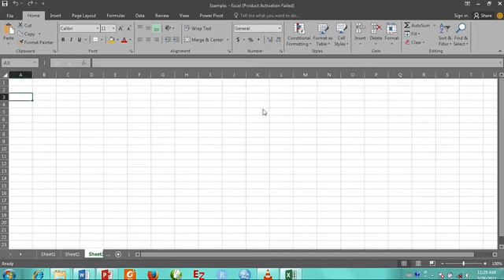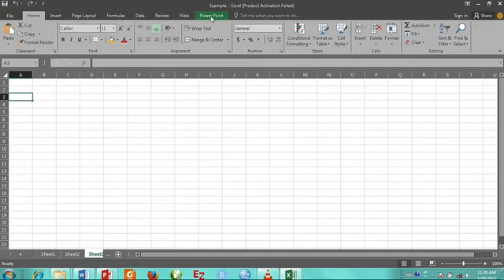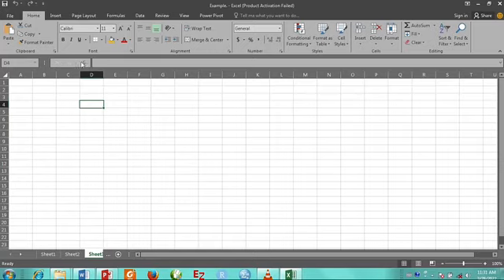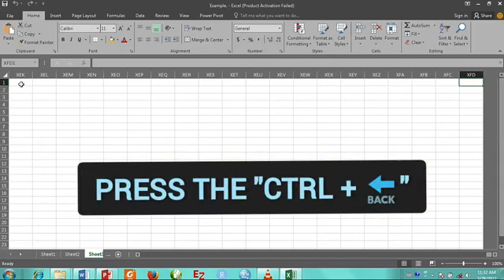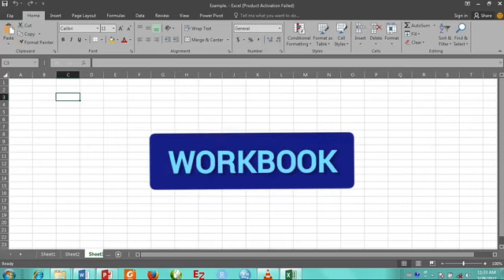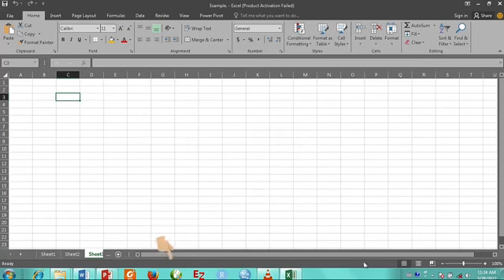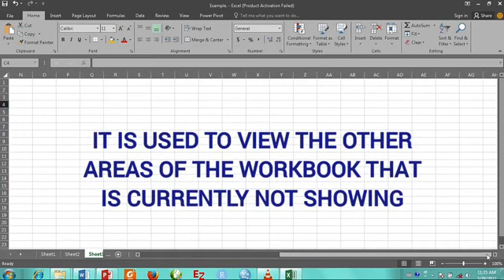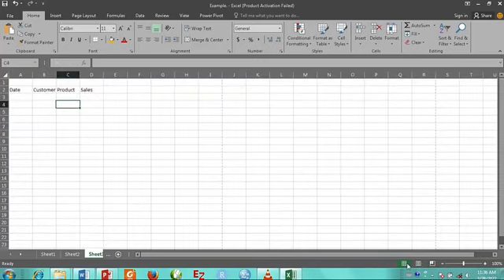Introduction to Ms. Excel GUI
In this course we'll be looking at "INTRODUCTION TO EXCEL GUI"
This course is designed for Beginners in Excel and will Introduce you to The fundamentals Of Ms. Excel 2016 giving you a solid knowledge.

Here's a full list of courses available on my Channel

✔ Understanding Excel GUI

✔ Creating Tables

✔ Pivot Tables

✔ Working with Numerical Data 1 & 2

✔ Entering Date Values

✔ Cell Referencing

✔ Conditional Formatting

✔ Structure of An Excel Function

✔ Excel Functions and Formula

✔ Rank (Fx)

✔ Scenario Manager

✔ SumIf and SumIfs (Fx)

✔ Inserting Smart Art, Image and Shapes

✔ Charts

✔ Pivot Tables

✔ Networkdays Function

✔ Format Painter and Font Formatting Command

✔ Capital Budgeting Techniques And many others

Course Developed by Alozie Favor (Excel Genius).

Check out this YouTube Channel for more Ms. Excel 2016 course

Check out this YouTube Video on how to use Ms. Excel on your Android Phone

Follow Favour on Twitter: @Super_F74